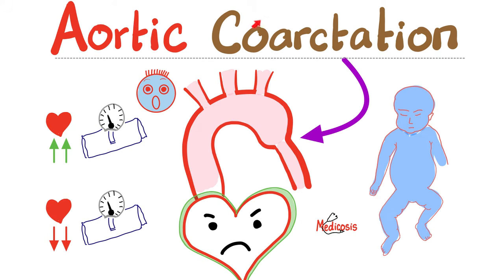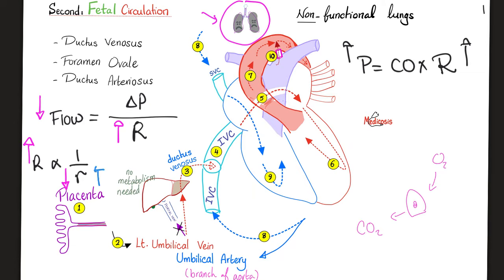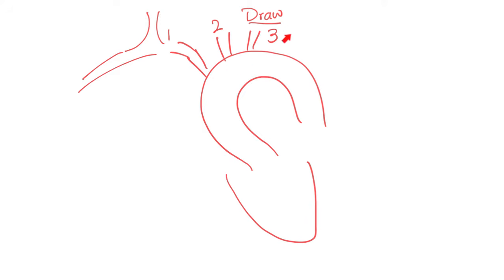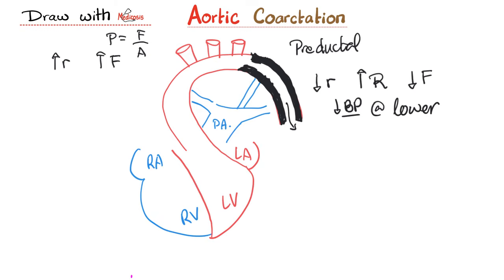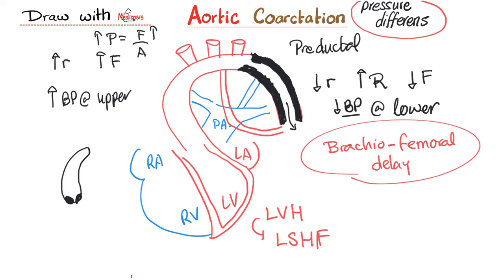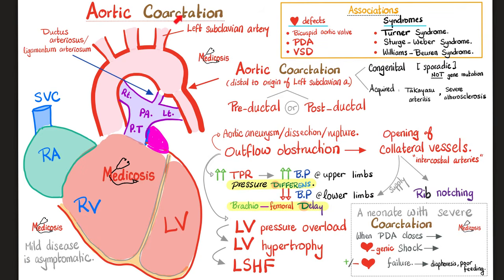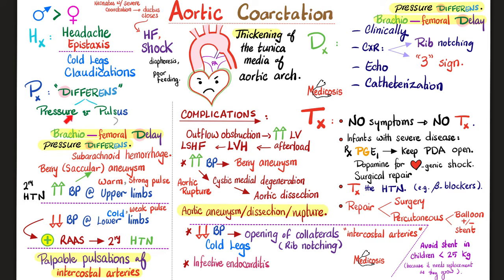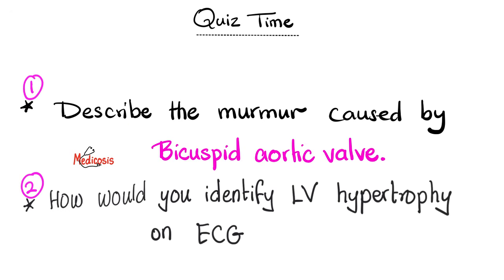Coarctation of the Aorta - Cardiology Series - Types, Symptoms, Signs, Diagnosis & Treatment